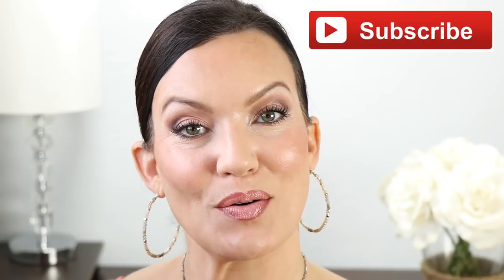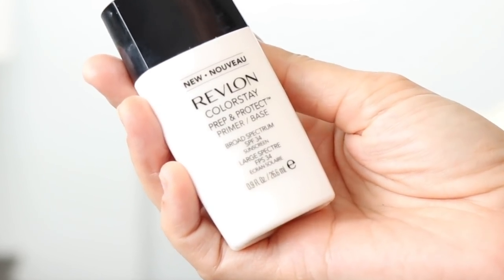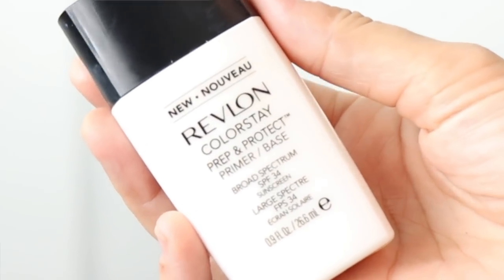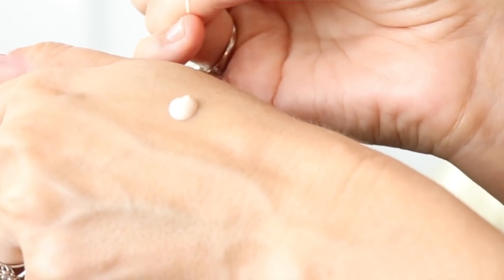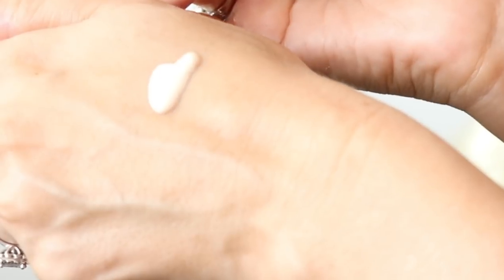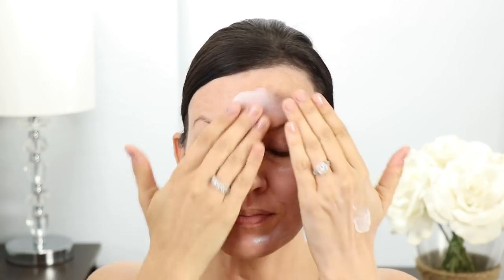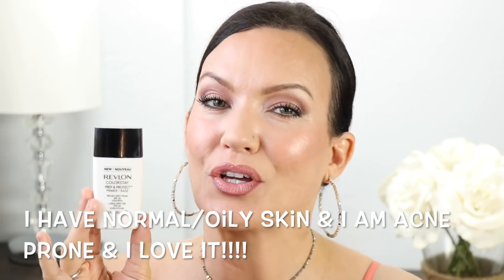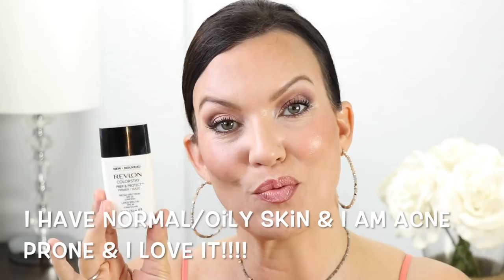THIS $7.00 PRODUCT CHANGED MY SKIN & MAKEUP!!!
$7.00 PRODUCT MENTIONED:

🛑Want an ALL IN ONE FACE PRIMER/SPF/SKINCARE SERUM 100% MINERAL UV FILTERS, CRUELTY FREE & MADE IN THE USA???
NEW SPF 39 (100% MINERAL/PHYSICAL) face blurring primer. I LOVE this even better than the product I shared. It dries down to a beautiful natural matte finish (not dry or chalky). This is PERFECT FOR SUMMER! Plus it is 100% mineral SPF 39 and has amazing skincare ingredients in it too! I would say it is more of a luxurious skincare product but is also a primer and mineral SPF all in one. I shared it on my Instagram but need to share in a video still. But thought I would add it here in case you want to research it. It costs more than what I shared in this video but it is fabulous!

MAKEUP WORN IN THIS VIDEO:
PRIMER: Revlon Colorstay Prep & Protect Primer SPF 34
FOUNDATION: IT Cosmetics CC Cream (Medium) or travel size
BLUSH: Essence Matte Blush (Peach Me Up)
BRONZER: Maybelline City Bronzer (200)
HIGHLIGHTER: Milani blush (Luminoso)
SETTING POWDER: W3LL People Bio Brightening Powder
CONCEALER: Maybelline Age Rewind in Brightener & Revlon Candid concealer (Sand)
EYESHADOW PRIMER: Milani Eyeshadow Primer
EYESHADOW PALETTE: Wet n Wild (Nude Awakening)
MASCARA: Milani Highly Rated
BROWS: NYX Micro Brow
LIP LINER: Estee Lauder (Brick)
LIPGLOSS: (just in the center of my lips) Wet n Wild Liquid Catsuit High Shine (Peach Stole My Look)

*** I  wanted to clarify, this is not 100% mineral. I meant to say it has mineral and 1 chemical filter (Octinoxate). But the mineral filter is 9% zinc oxide which I love that high of an amount!

To learn about why I won't do sponsored videos nor do I accept money in return for a product review, click here to watch my youtube video and explanation If I receive something in PR, while I am very grateful, it does not persuade me to give a positive review.  All opinions are my own honest opinions. I often try to give multiple shopping sites for you (if I have time to do so & you can compare prices, etc). If you don't wish to use the links, feel free to google the items separately. Either way, I am so very thankful and very appreciative you are watching my channel. As with anything, please consult with your Dr before trying any product I discuss. Products mentioned are simply what works FOR ME.

FYI - Product mentioned was $6.49 at time I uploaded this video. I apologize if the price fluctuates on Amazon. Of course I have no control over price changes or product availability. You can also buy at the drugstore, but it ranges from $7.00 - $14.00 in various drugstores. That's still a great price for this 3 in 1 amazing product!